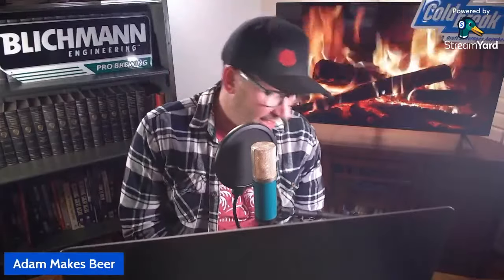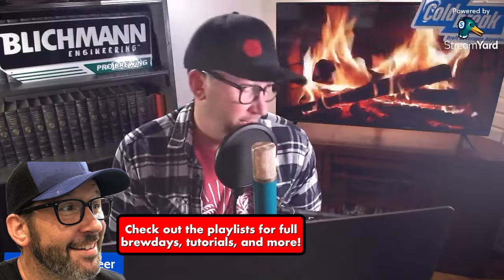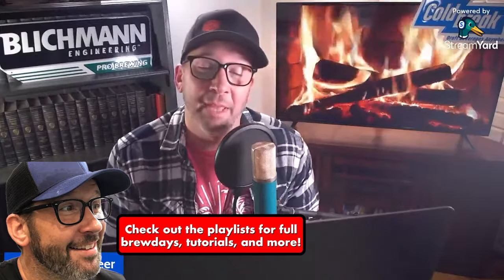Hot Takes: My Preferred Bittering Hops!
Adam Mills, Director of Brewing Operations at Sonder Brewing discusses his favorite bittering hops! This is an edited clip for the April 2024 Livestream Q&A Podcast.